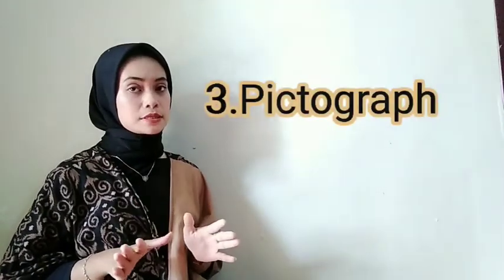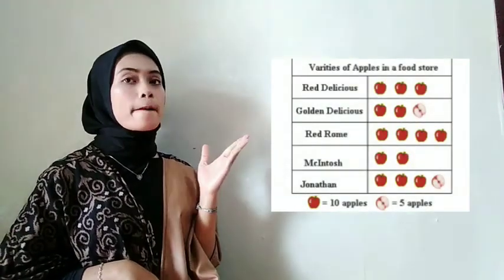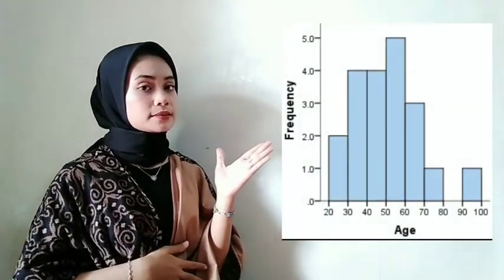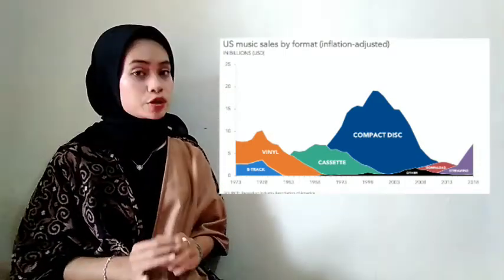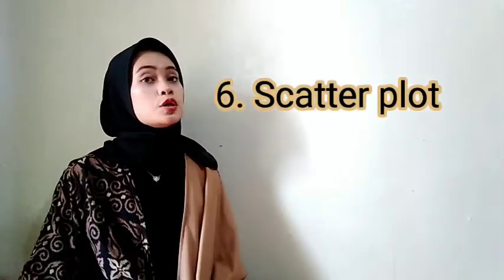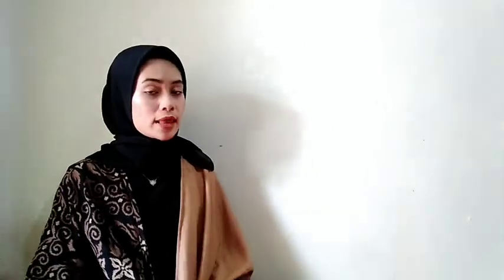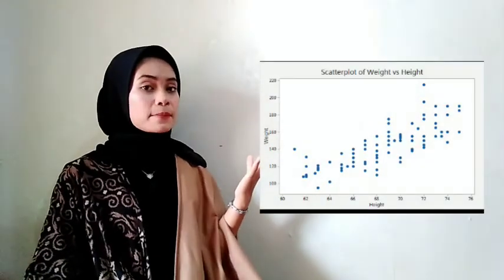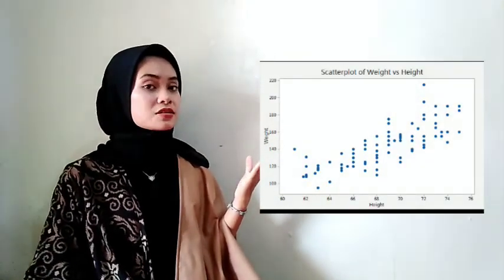Final Exam English for Science and Technology